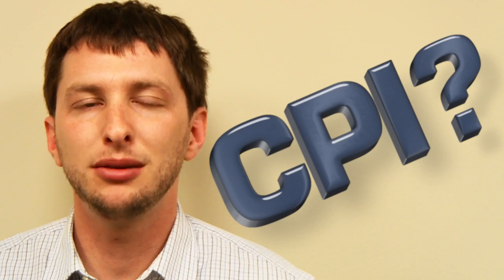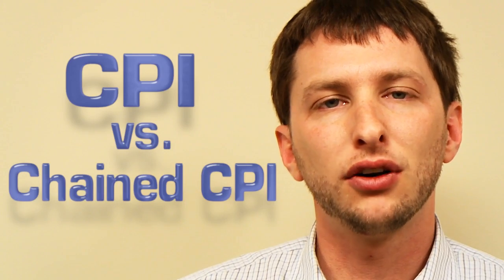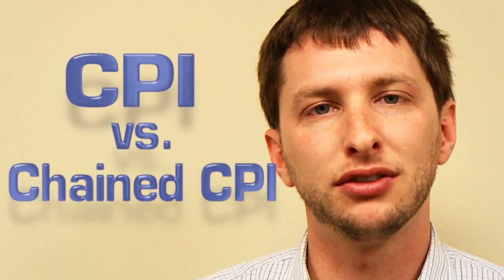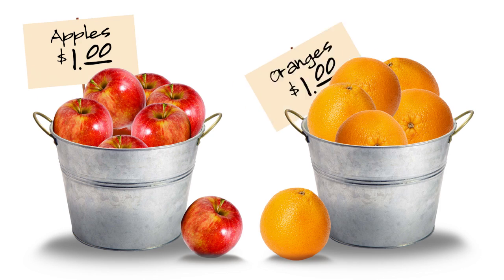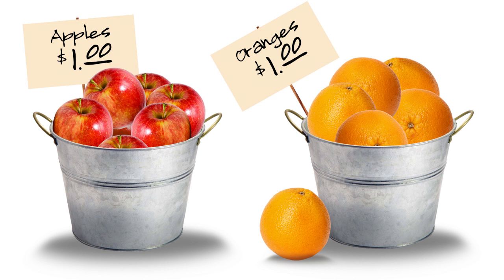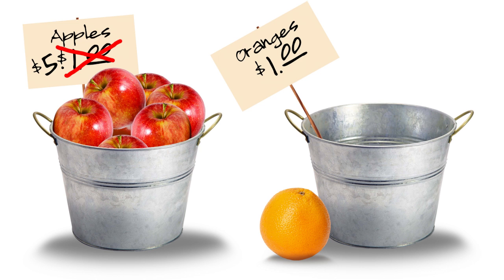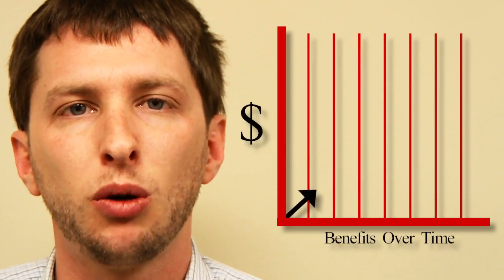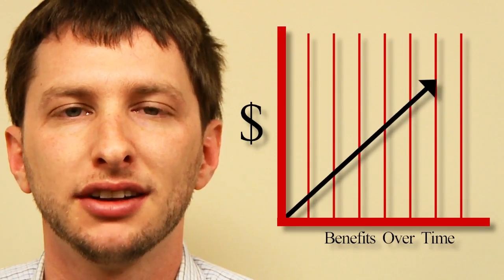Get the facts about Chained CPI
Get the facts about how chained CPI is a more accurate measure of inflation based on years of research and analysis by experts.